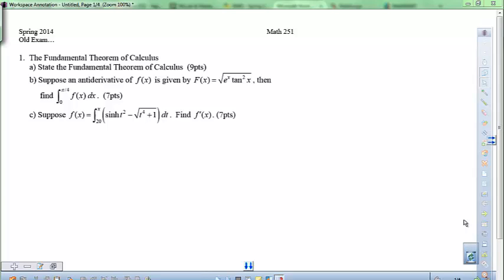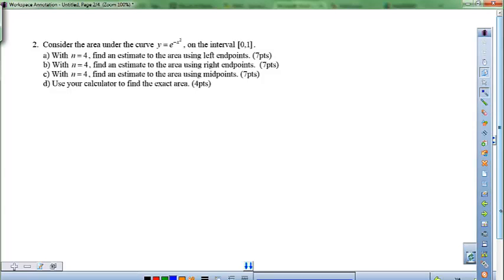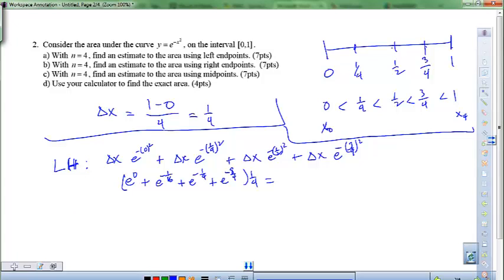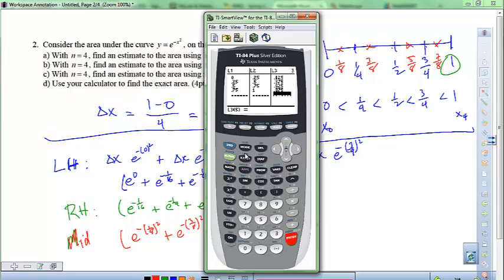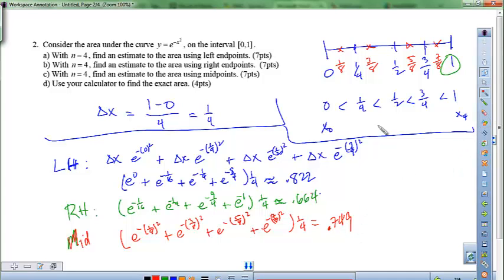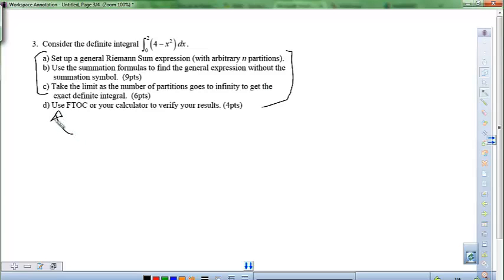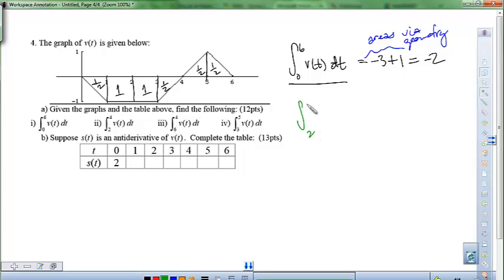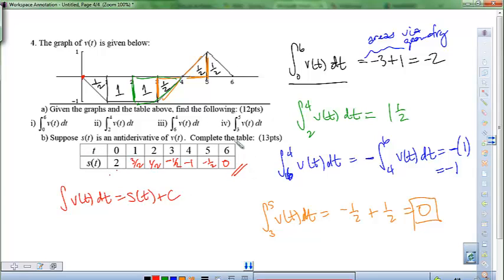m251-review-ch5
Math 251
Spring 2014
Review of an Old Test 5